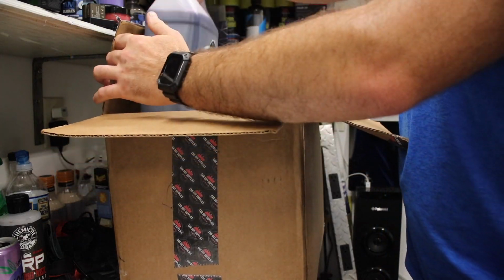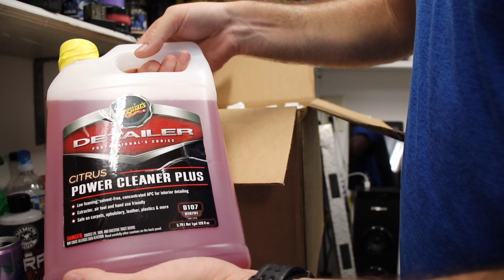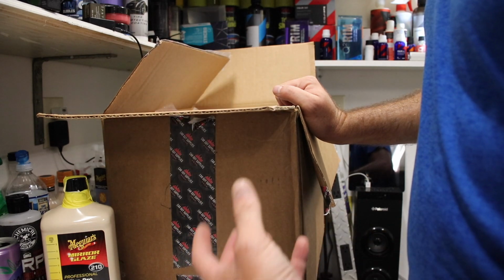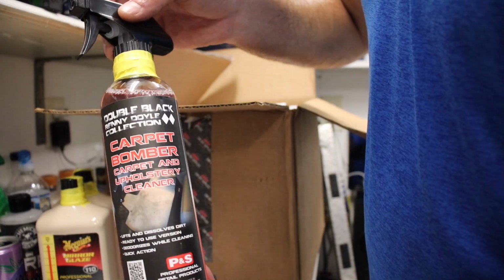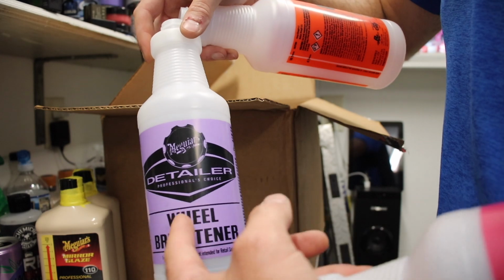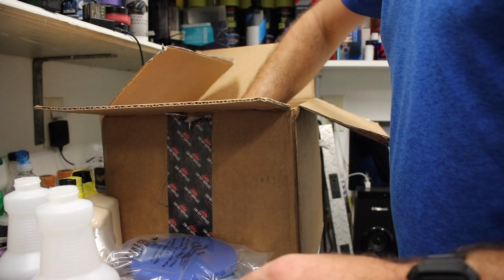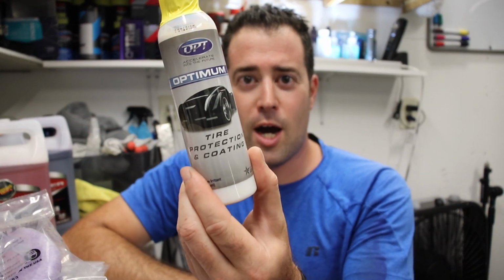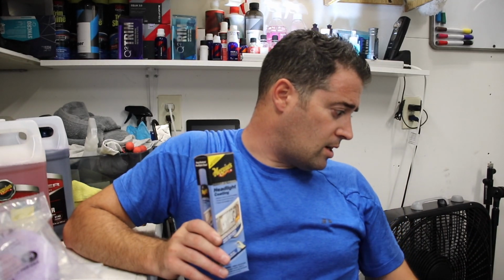Unboxing Car Guy Supplies STUFF! THEY NOW CARRY MEGUAIR'S PRODUCTS!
New Rewards Program!

🔦Lights
4 Pack LED Shop Lights 3600 Lumens 5000k
5500K Photo Studio Light

3D Orange Degreaser
303 Aerospace Protectant
Stoners Trim Shine Protectant or
Bucket Heater